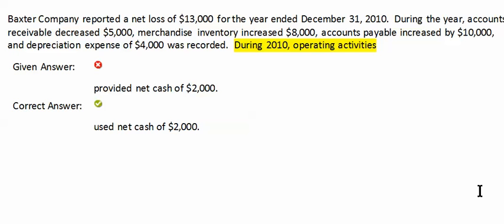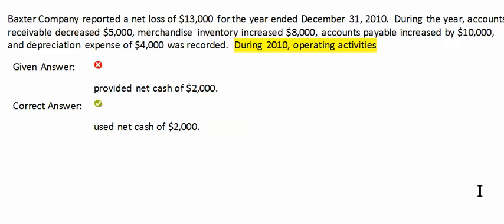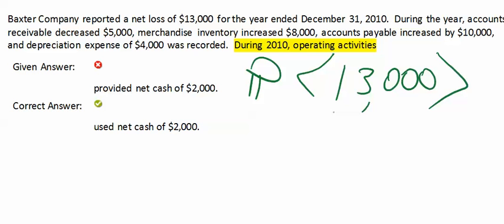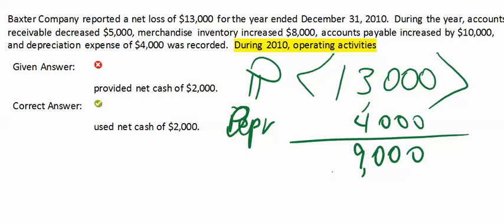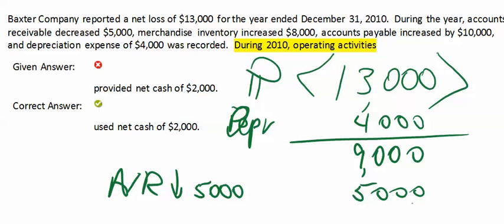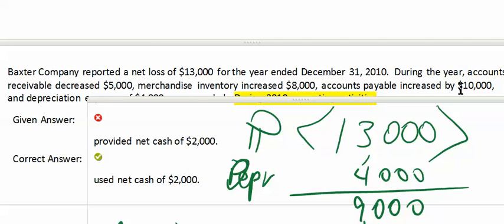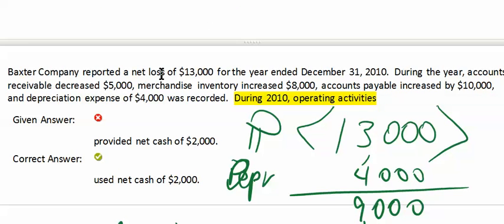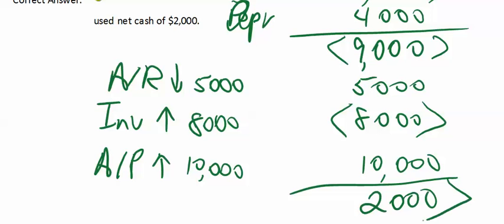Ch 13 Cash flow from Operating Activities .1